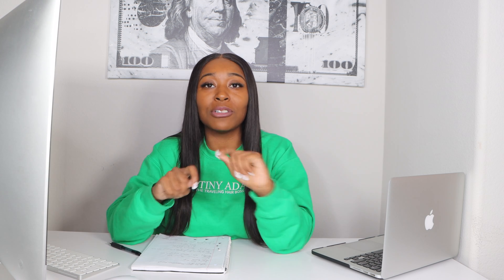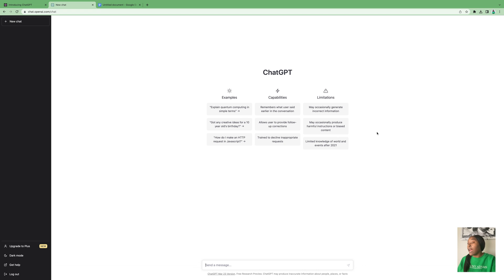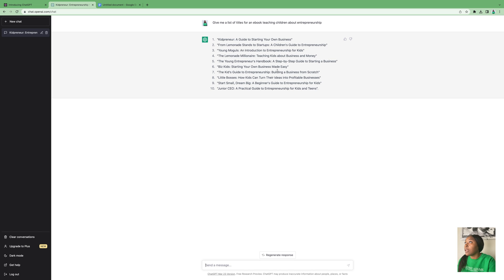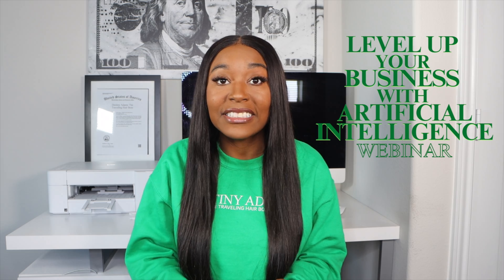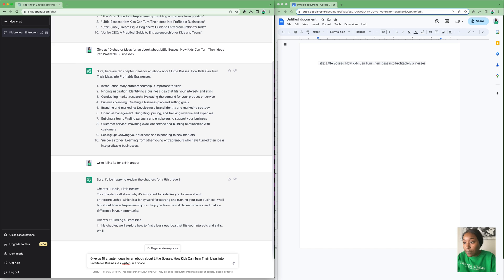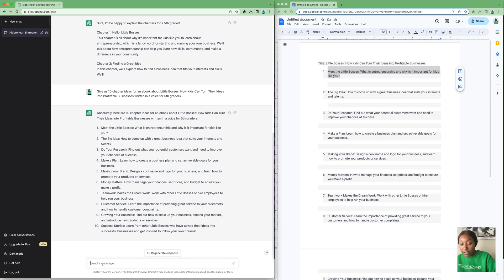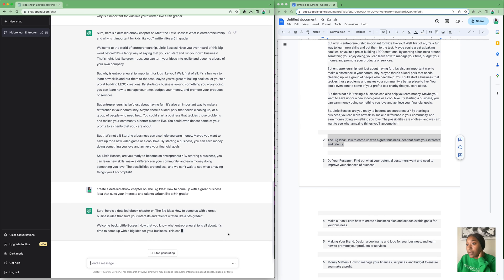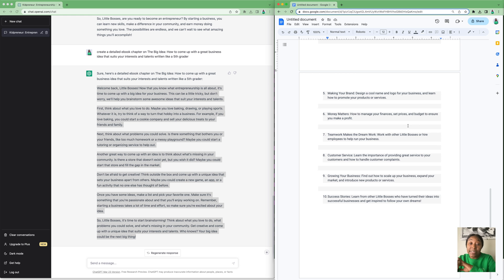How To Write An Ebook In 24 Hours Using ChatGPT | Make Money Online With ChatGPT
In this video, I'm demonstrating how to write an ebook in 24 hours using ChatGPT. ChatGPT is an Artificial Intelligence (AI) software that lets you chat with your customers while you write your ebook. This step by step tutorial will show you how to use ChatGPT to write your ebook in just 24 hours! This is the perfect tutorial for those looking to make money online using ChatGPT

○Business Credit, Business Plan Template and How To Start An Online Business eBook:

CAMERA GEAR USED:
○ Camera Canon G7x Mark II
○ Camera Tripod
○ Neewer 18 inch Ringlight
○ LED Studio Light Boxes
○ Computer Desk
○ Office Chair

SERVICES/PRODUCTS I RECOMMEND:
○ Amazon Store